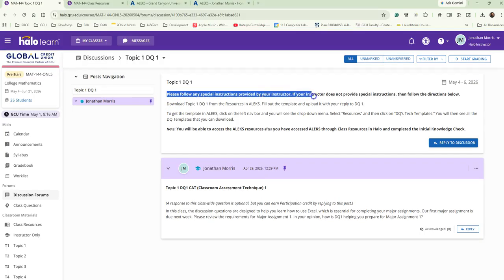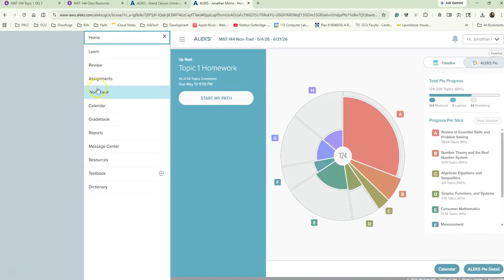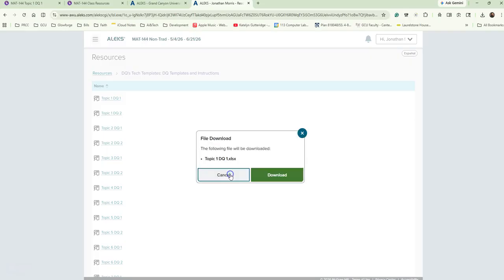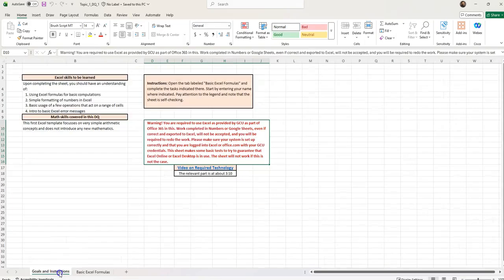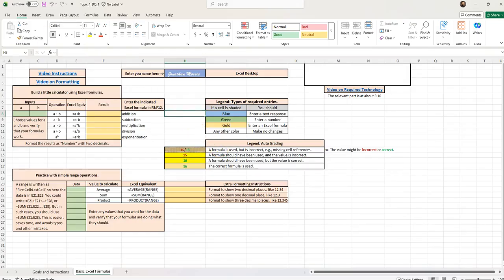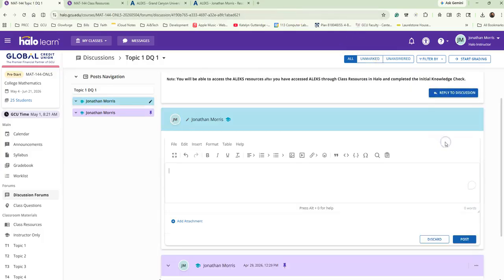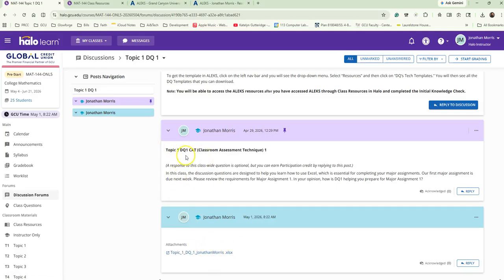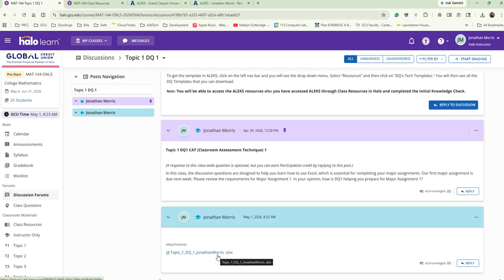DQs and Participation